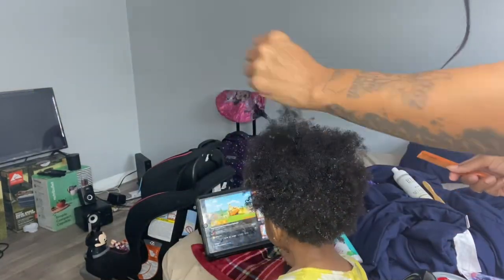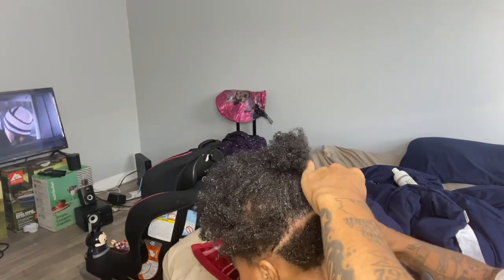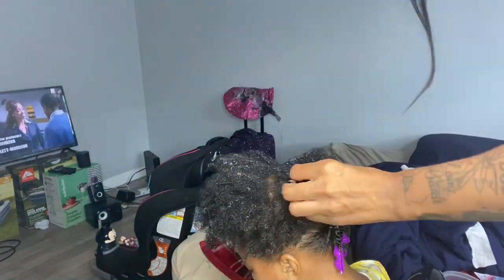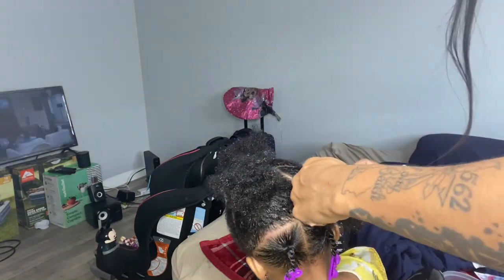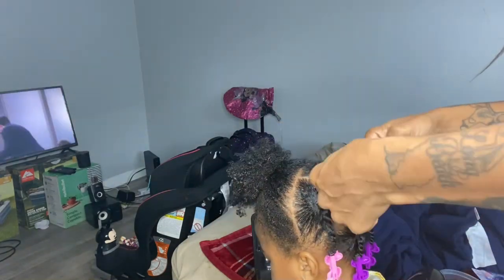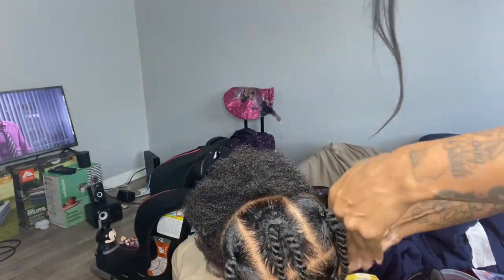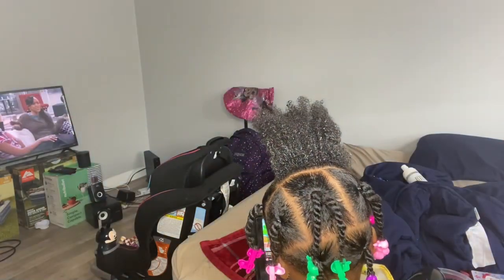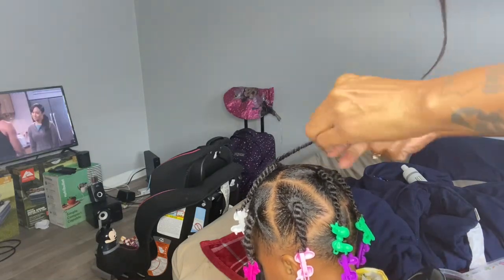How I style my 2 yr old toddlers hair into a natural hairstyle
Heyyyy my beautifull babies .. I have another video coming on how I style my 2 yr olds hair into ponytails .. I first pre cleaned her hair with dry shampoo and then I moisturized her hair really good before doing the hairstyle .. this video is for the mothers out there who may need ideas on what kind of styles they can do on their kids hair .. or how to even do ponytails .. i know there may be a lot of moms who may enjoy this video so I decided to share .. this was my first time ever doing this with my baby but why not? She actually did pretty good even though her tension span is really short .. I have been doing her hair since she was like 9 or 10 months so she is used to it now .. well that’s it for now .. I hope u guys enjoy this video and I will see u in my next one